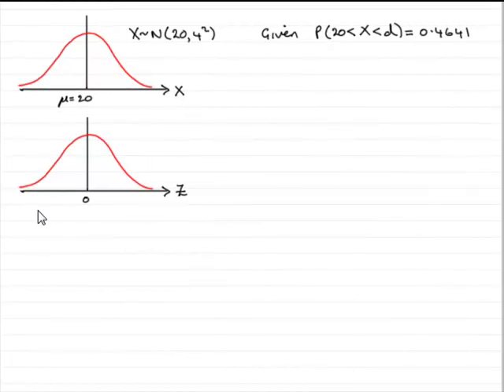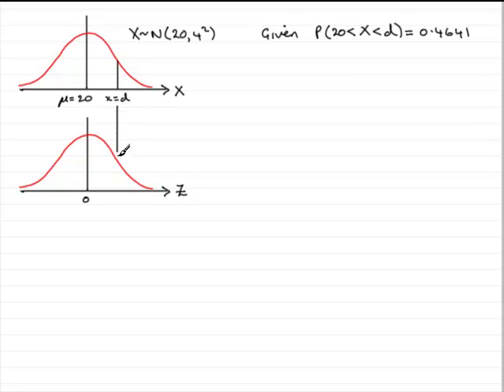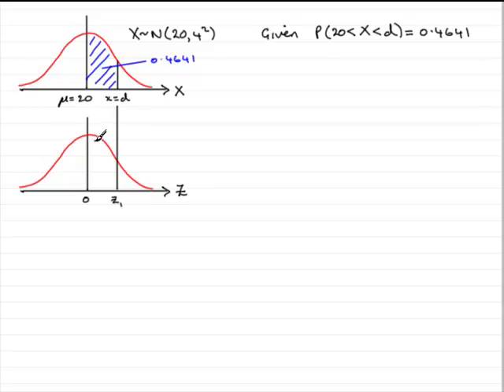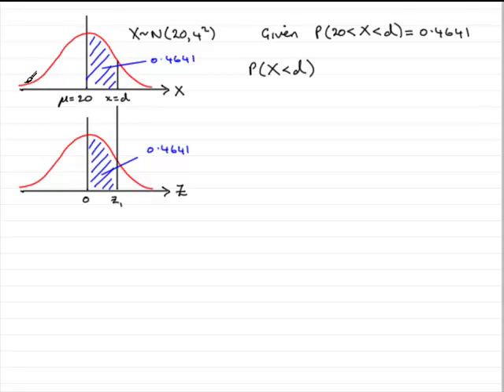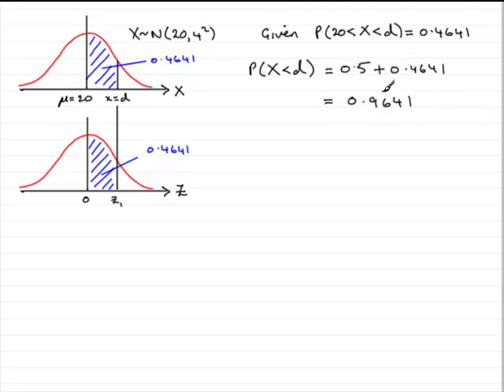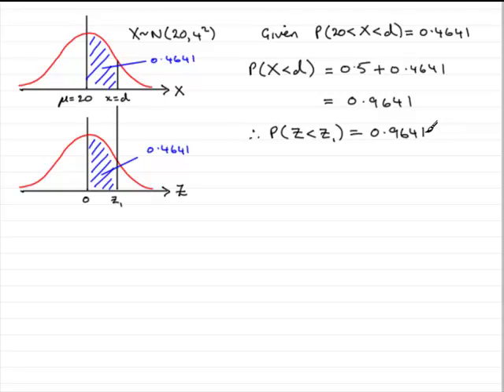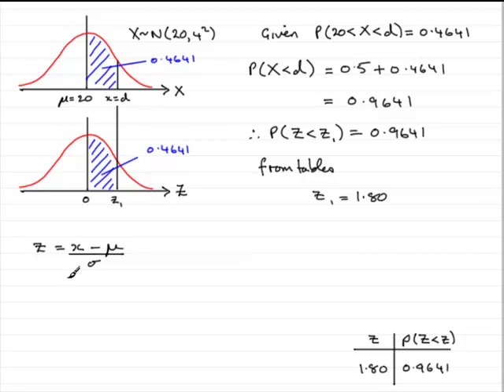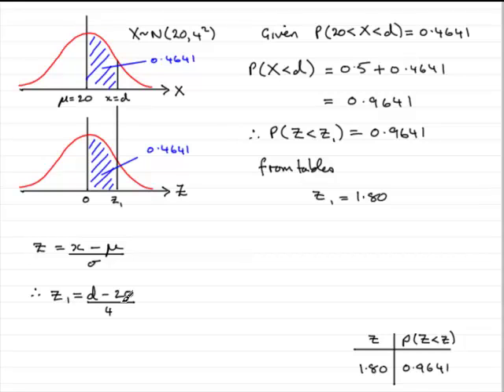A-Level Statistics Edexcel S1 June 2007 Q6b : ExamSolutions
Worked solution to this question on the Normal Distribution. To see the question goto ExamSolutions